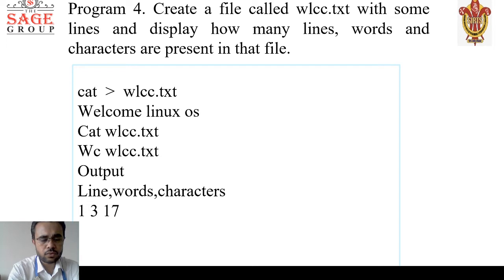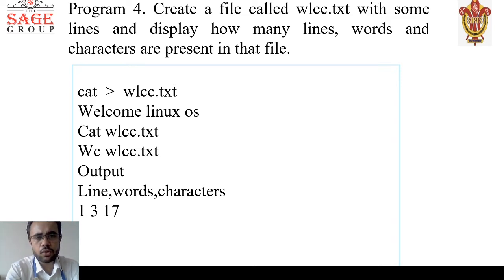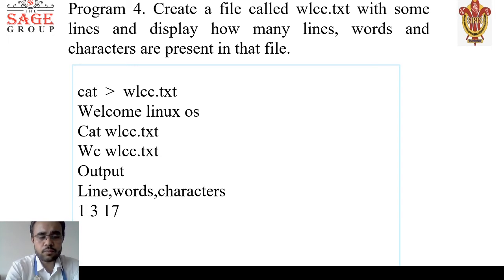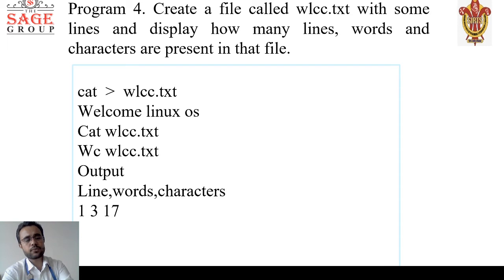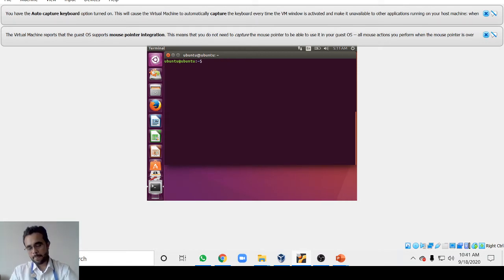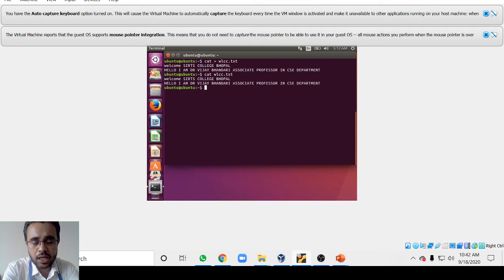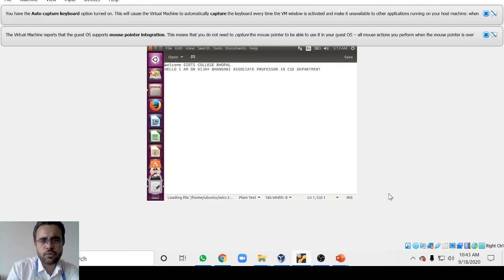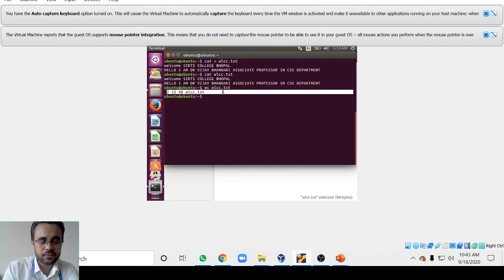ub linux os , experiment # 4 Create a file called wlcc.txt with some lines .. by Dr.Vijay Bhandari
experiment 4 create file ,The wc (word count) command in Unix/Linux operating systems is used to find out number of newline count, word count, byte and characters count in a files specified by the file arguments. The syntax of wc command as shown in video.